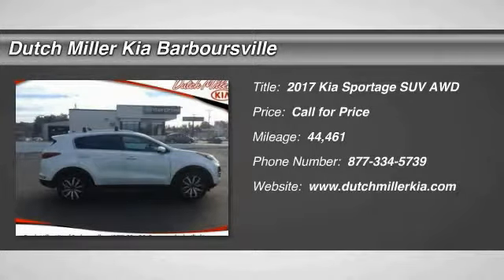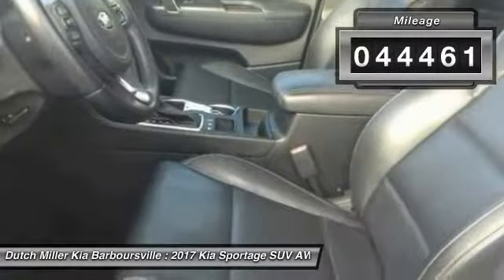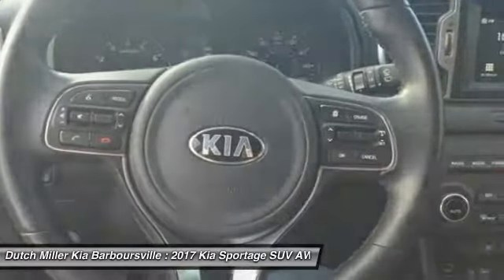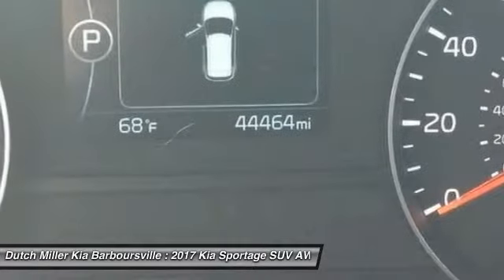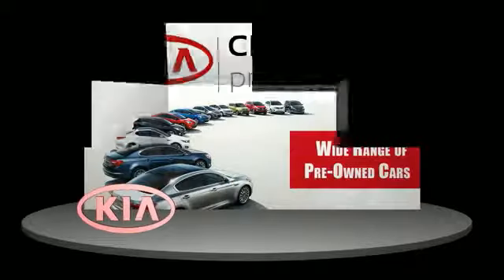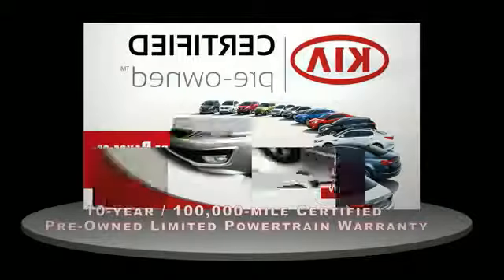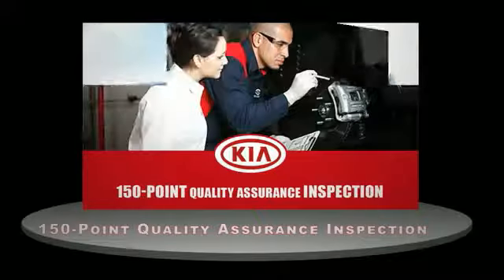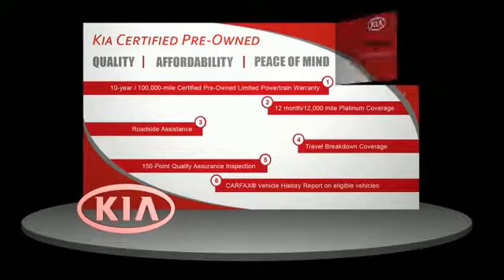2017 Kia Sportage Barboursville WV K38013A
2017 Kia Sportage EX

6400 US Rt 60 East

Pick up this Snow White Pearl 2017 Kia Sportage, available today at Dutch Miller Kia Barboursville. This could be the one you've been searching for.